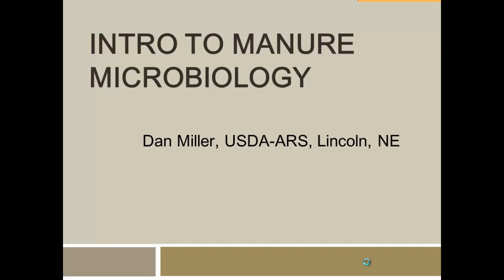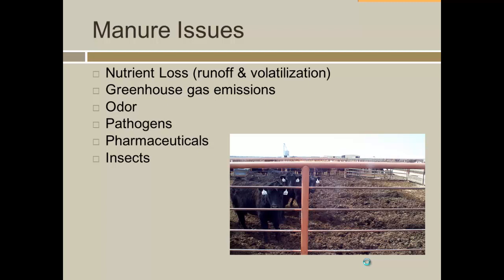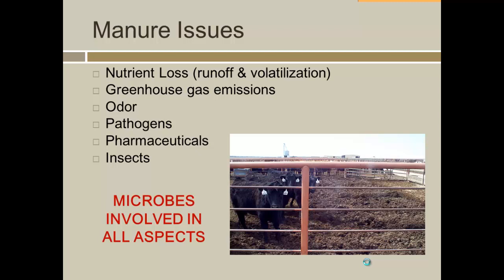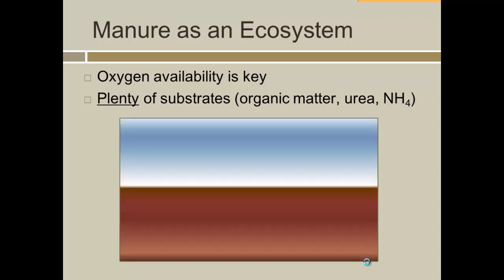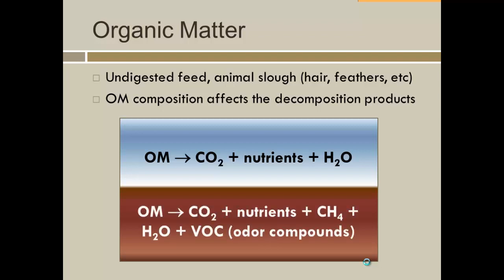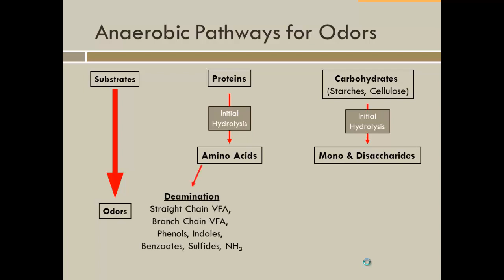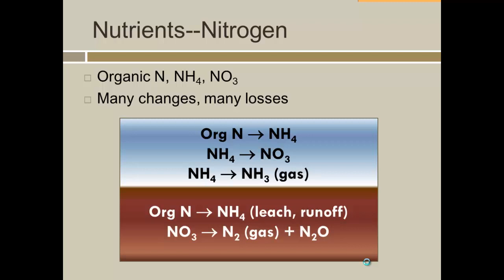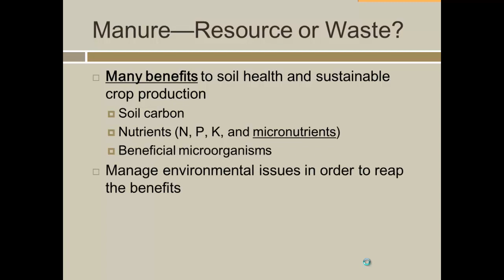Intro to Manure Microbiology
Dan Miller (USDA - ARS) gives an Intro to Manure Microbiology at the 2014 Nebraska Manure Demonstration Day